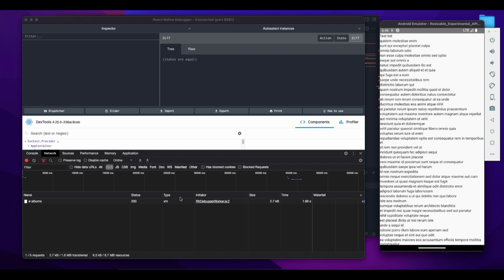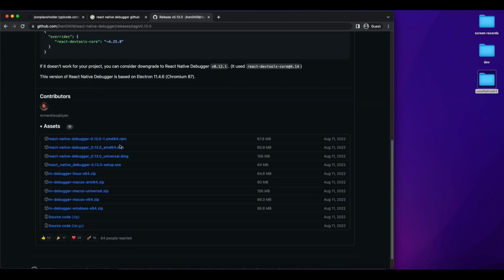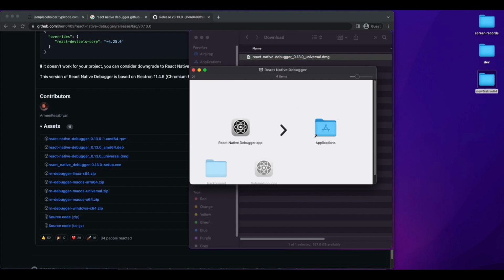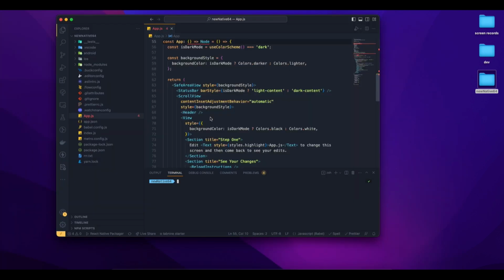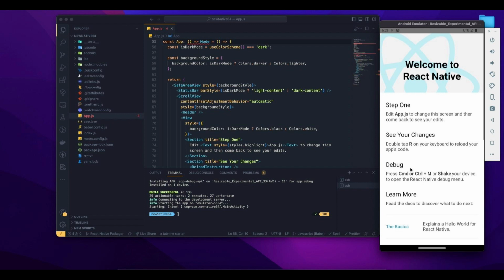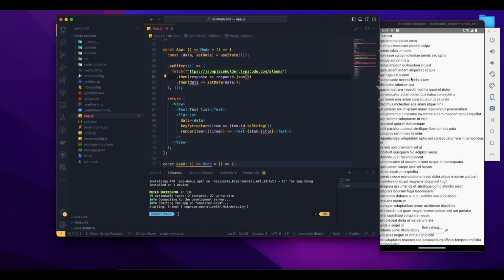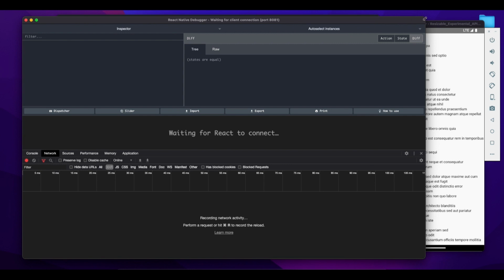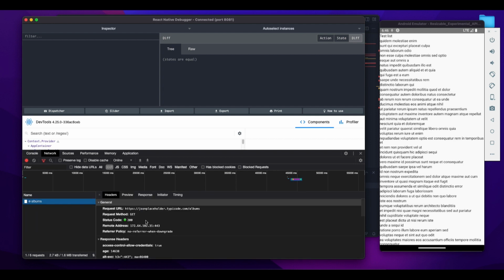How to Inspect Network in React Native - 2023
Mastering React Native Debugging and Network Inspection | React Native Project Tutorial

🚀 Ready to take your React Native development skills to the next level? In this comprehensive tutorial, we'll dive deep into the world of debugging and network inspection using React Native Debugger.

📱 Have you ever wondered how to efficiently debug your React Native projects? Are you curious about how to inspect network requests and responses in real-time? Look no further!

🎯 In this video, we'll explore:

👉 **Setting Up React Native Debugger**: We'll walk you through the installation and setup of React Native Debugger, the ultimate debugging tool for React Native developers.

👀 **Inspecting Network Requests**: Learn how to monitor and inspect network requests and responses right from your React Native app. Debugging API calls has never been easier!

📚 **Displaying an Album Title List**: As a practical example, we'll demonstrate how to create a List using React Native's Flatlist component.

By the end of this tutorial, you'll have the skills and knowledge to:

✅ Set up React Native Debugger for your projects.
✅ Inspect network requests and troubleshoot API calls effortlessly.
✅ Create stunning UI components like the Album Title List using React Native's Flatlist.

Whether you're a beginner or an experienced React Native developer, this video will equip you with essential debugging and network inspection skills to boost your app development game.

Don't miss out on becoming a React Native debugging pro! 🔍📊